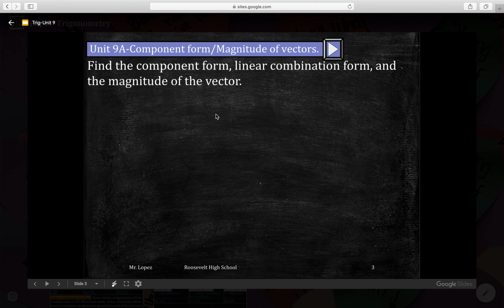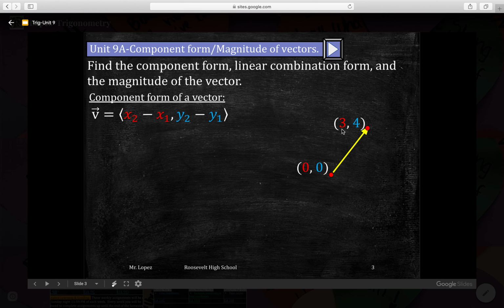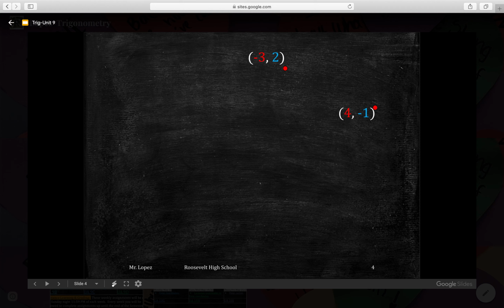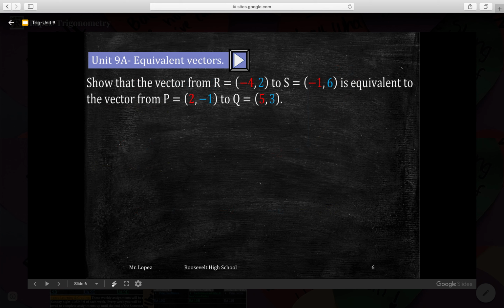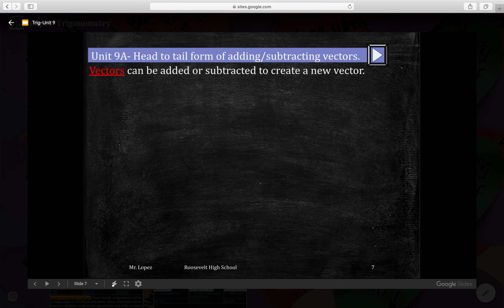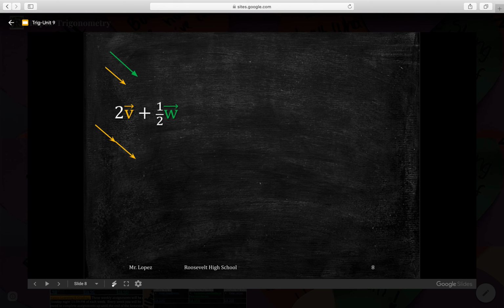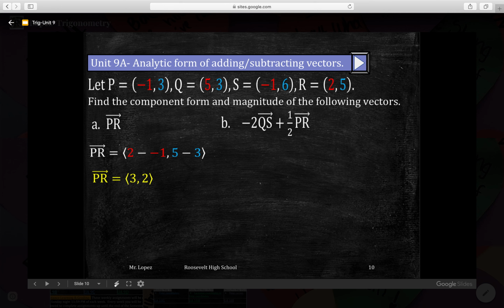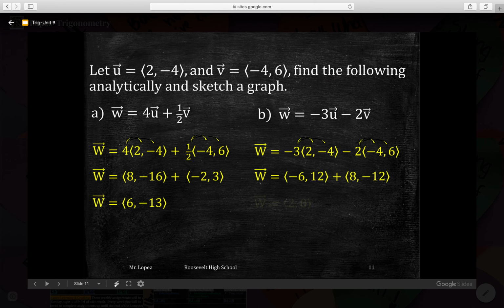Unit 9A- Intro to vectors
Trigonometry-Intro to vectors